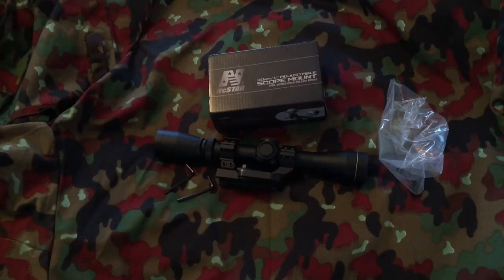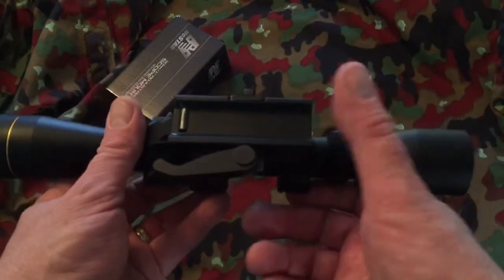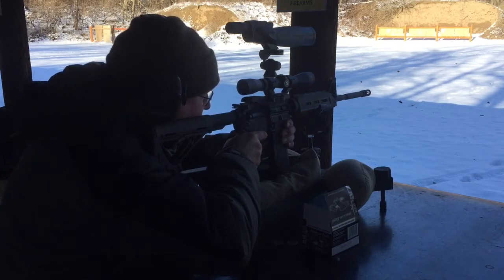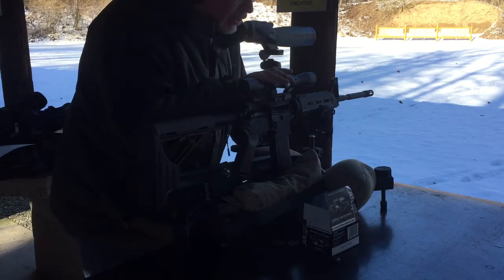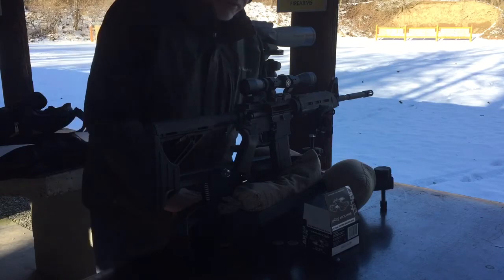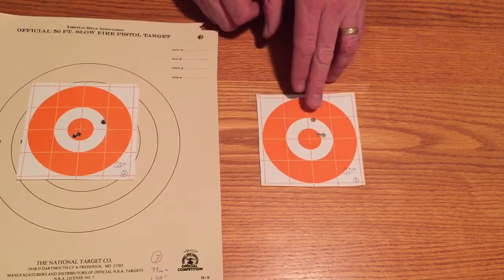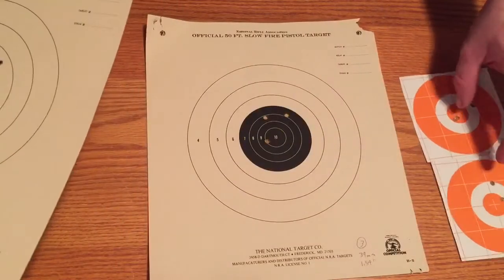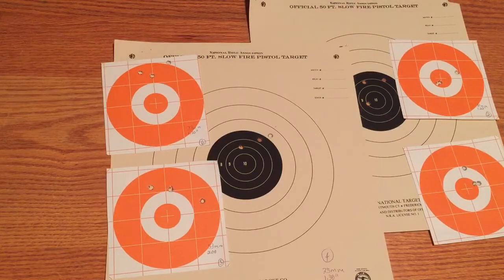$25 Quick Release Scope Mount from NcSTAR Works Great on PSA OD M4